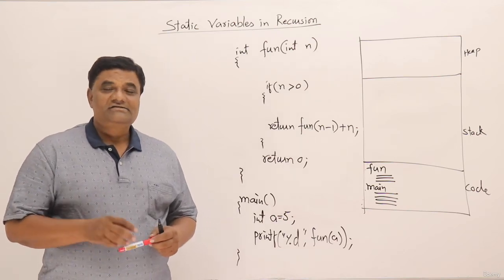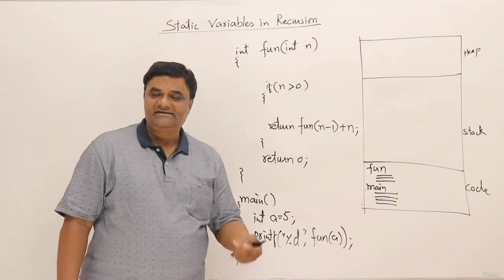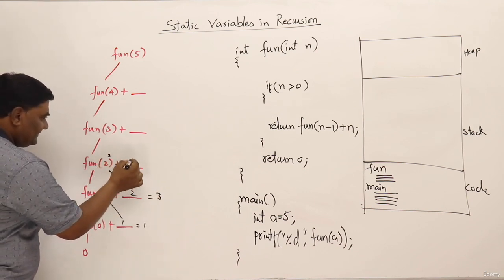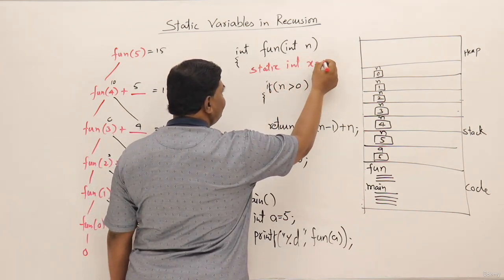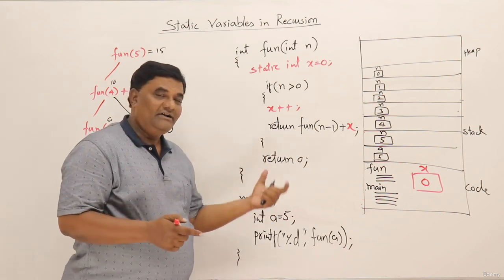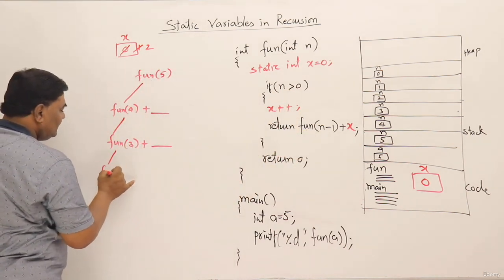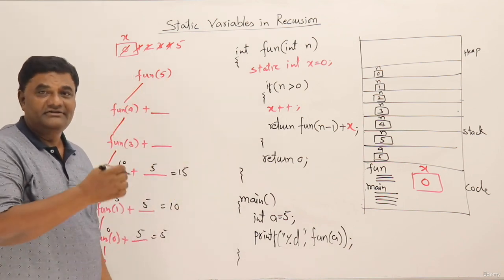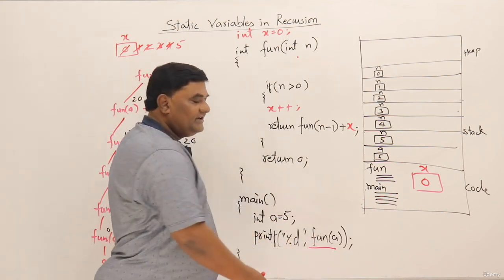51 Static and Global Variables in Recursion